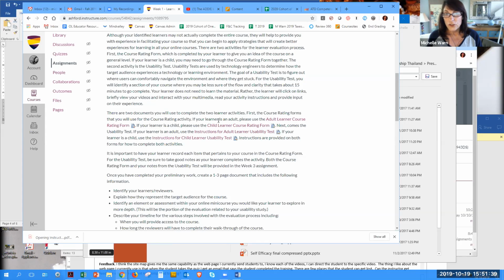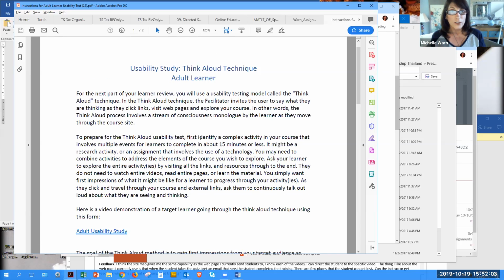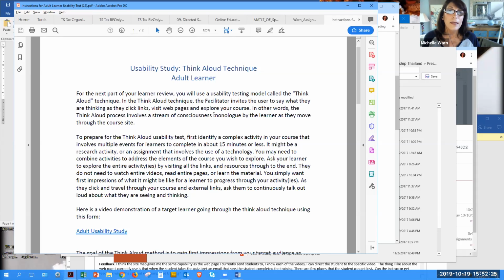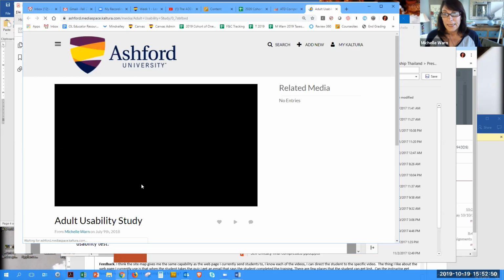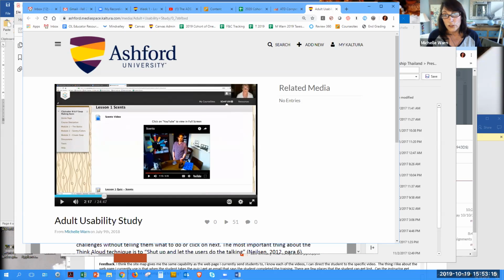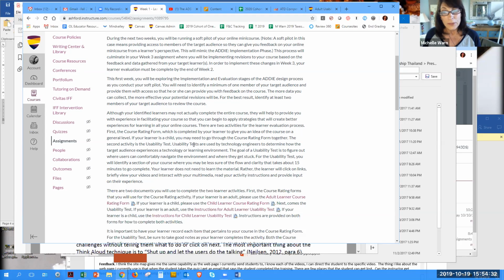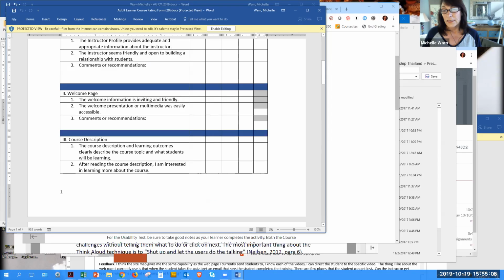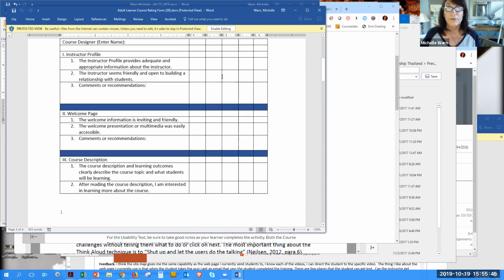Welcome to EDU609 Course Overview and Week 1 summary